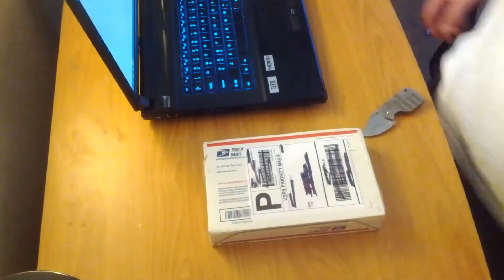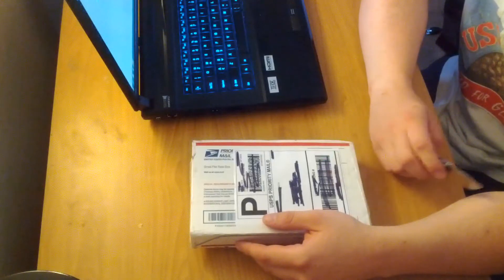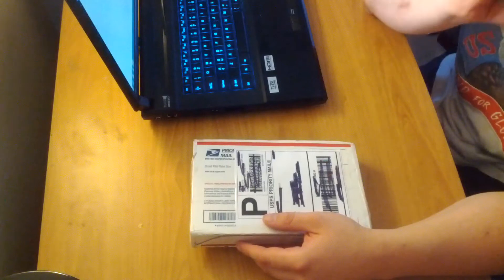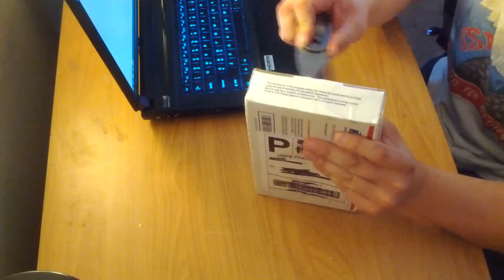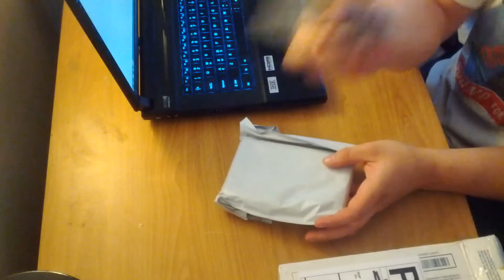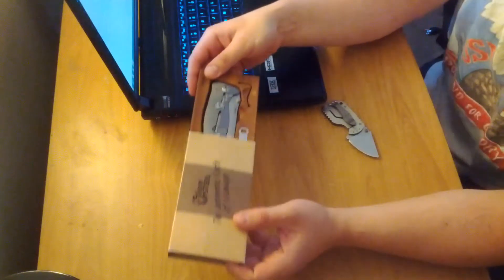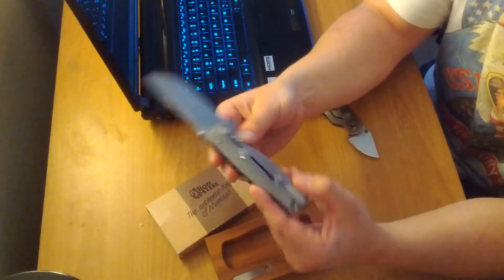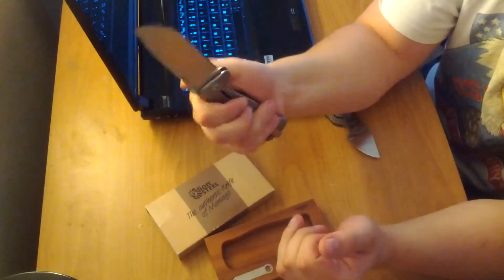NEW Knife Unboxing (Bladeforums Purchase)